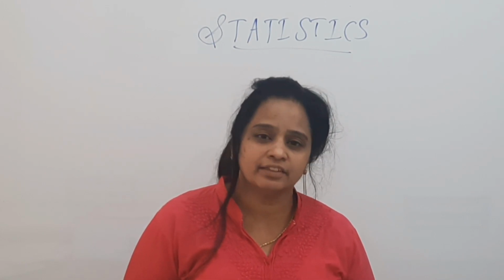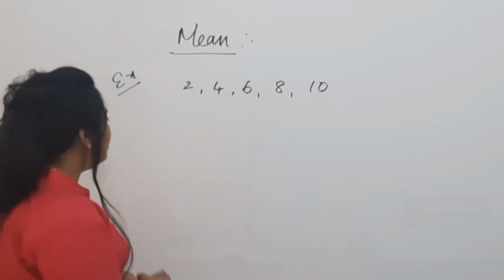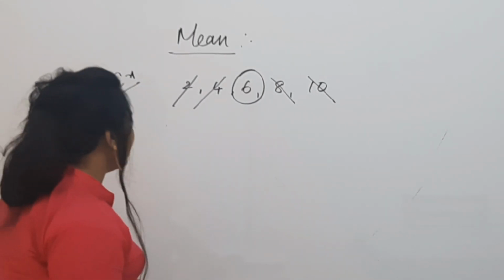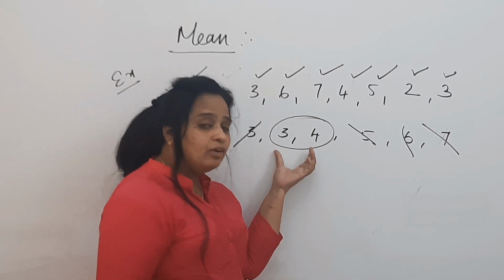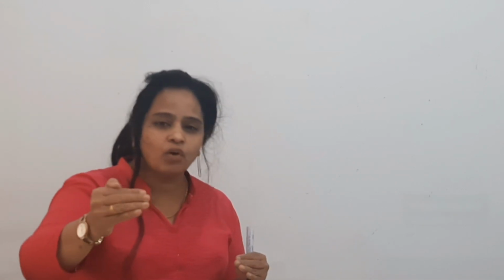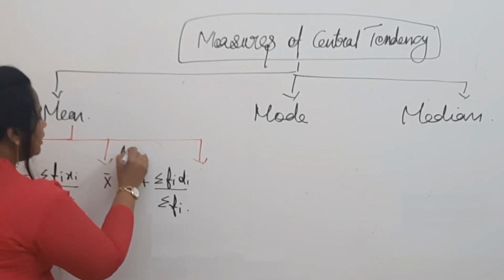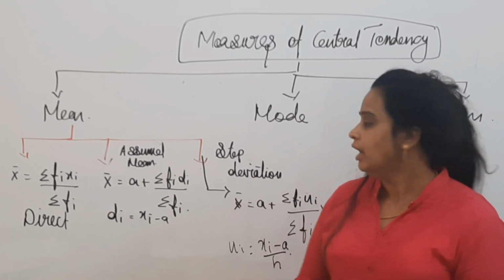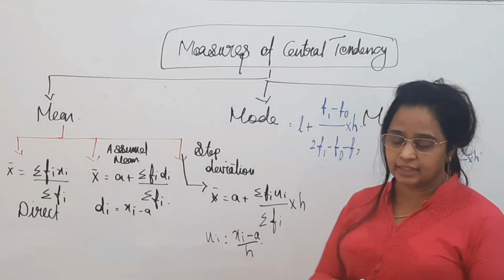Statistics | Class X CBSE | Part-2 | Introduction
Welcome to our comprehensive guide on Statistics for Class 10 CBSE students! In this video, we will cover all the key concepts and techniques you need to master for your exams, including:

- Frequency Distribution Tables
- Cumulative Frequency
- Understanding Data Interpretation

We will explain the concepts step-by-step, provide helpful examples, and offer tips and tricks to solve problems effectively. Perfect for both revision and in-depth learning!

Drop your questions in the comments section, and we'll be happy to help!